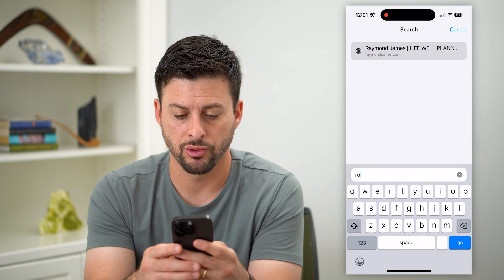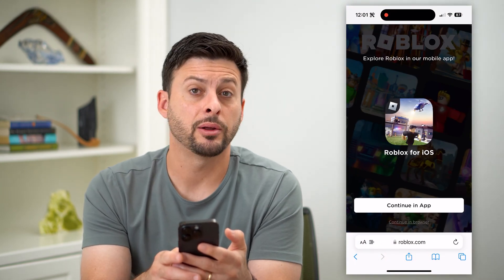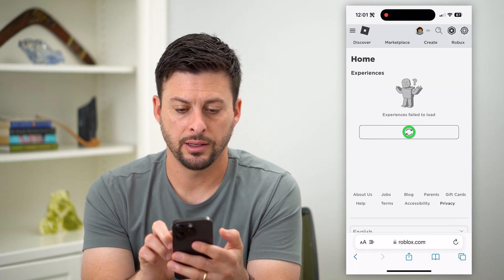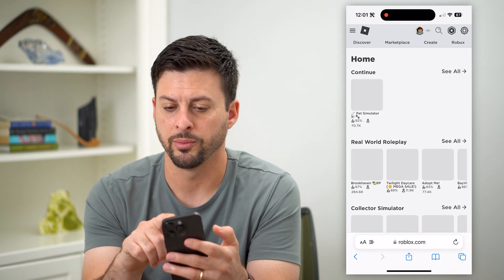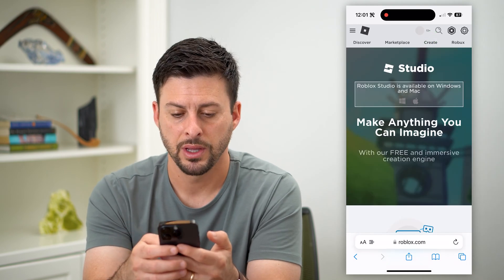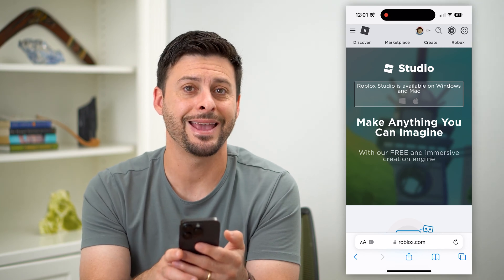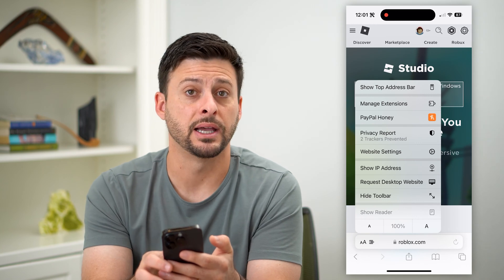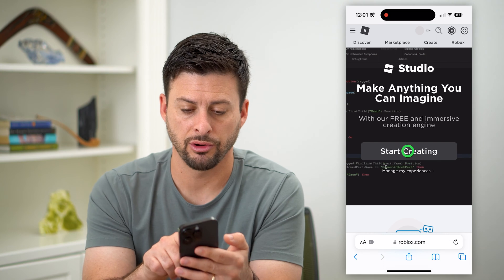How To Create Roblox Games On Mobile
Here's how you can create any Roblox games even on mobile iPhone or Android devices.